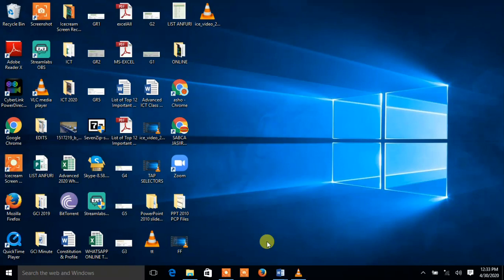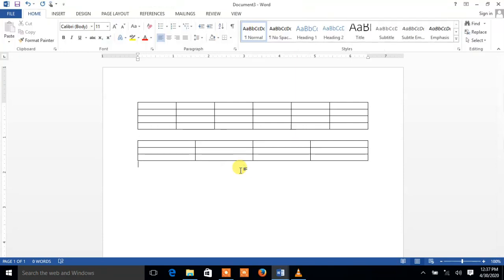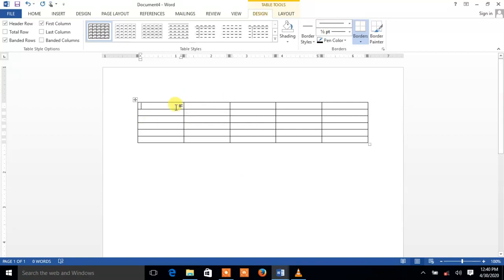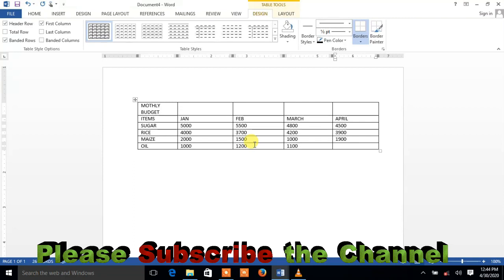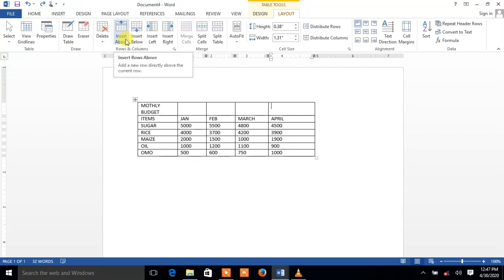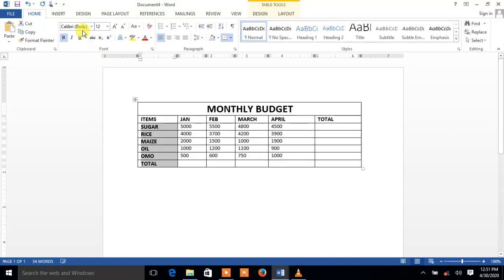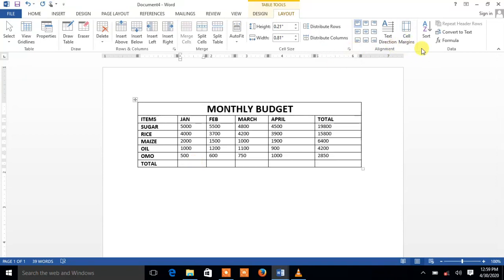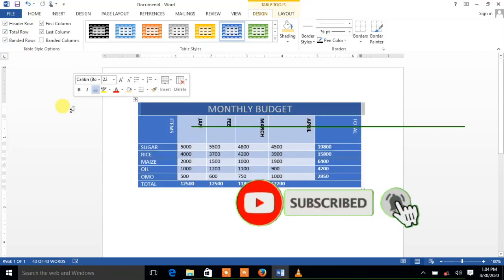HOW TO INSERT TABLE AND THE USES OF TABLES IN MS WORD 2013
MS-WORD-2013-TABLES
How many ways can be inserted a table
Four ways that can be inserted Tables
1. By Highlighting
2. By inserting number of rows and number of columns
3. By drawing the table
4. By quick tables

Modifying the table structure
Design Tab: table design and structure
Layout Tab: Table modifications and formulas